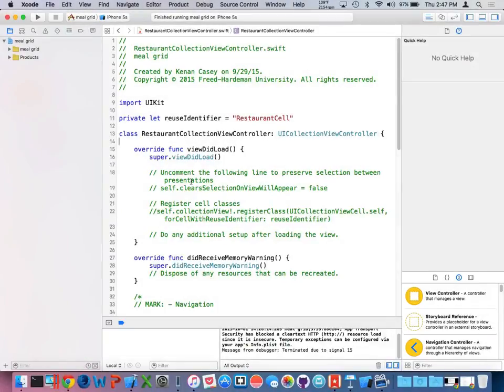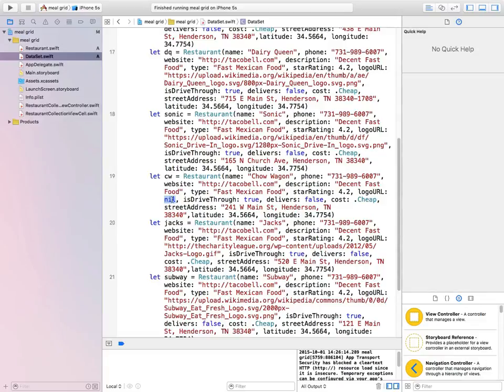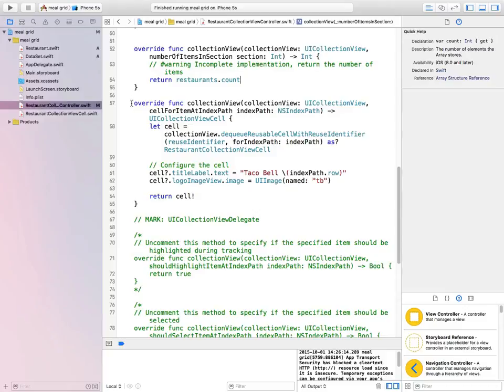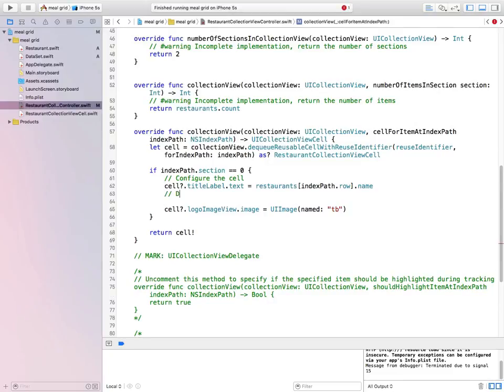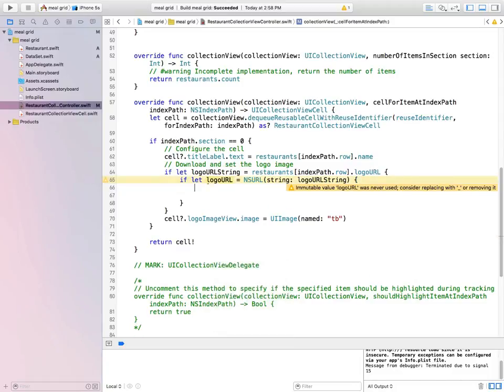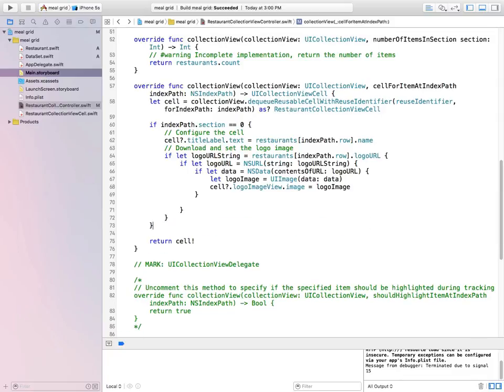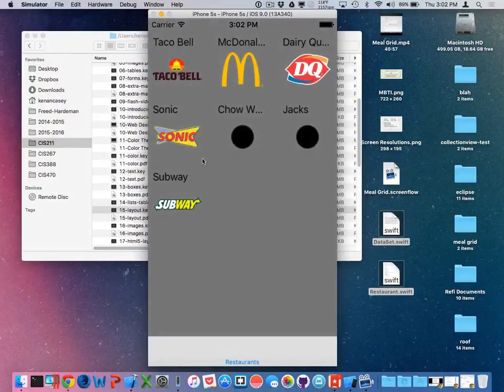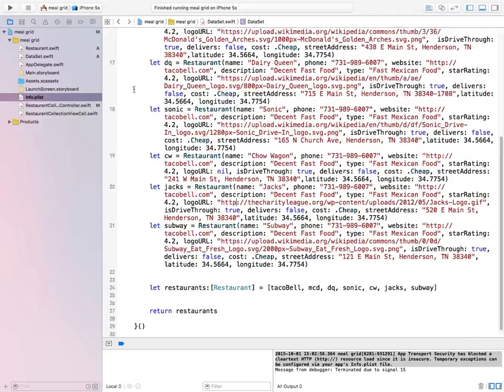Meal Grid (part 2)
Improving the functionality of a very basic app that demonstrates a UICollectionViewController. Cell customization and synchronous image downloading are added to the app.